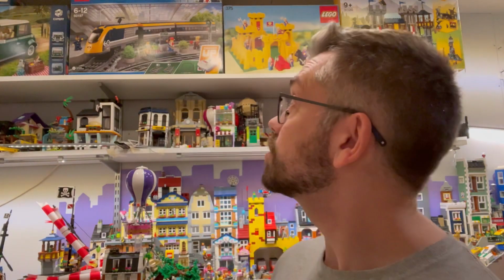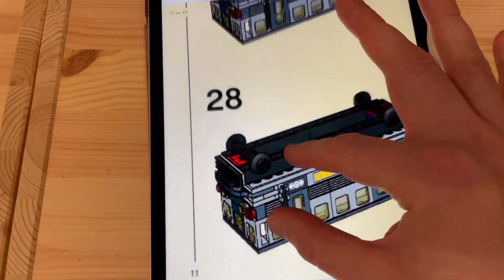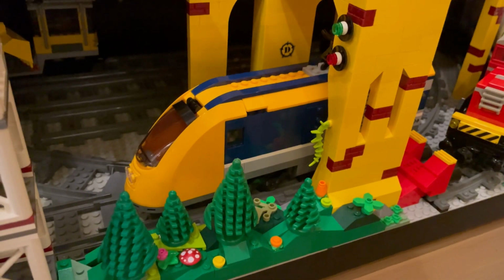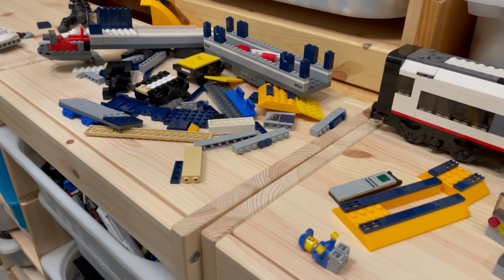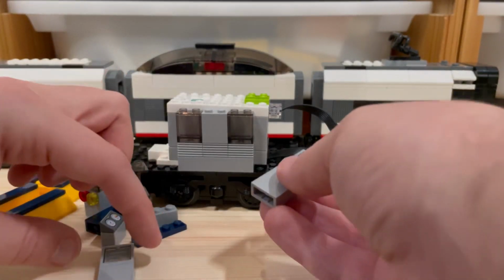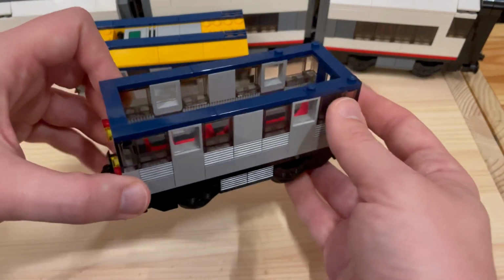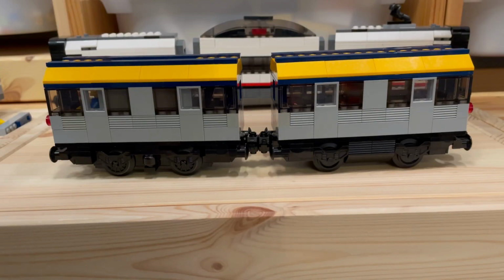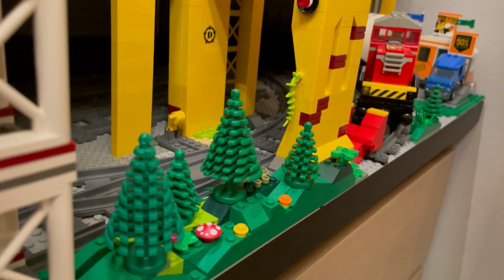How to build a LEGO Metro train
Combine LEGO CITY train set 60197 with the Spider-Man 2 movie LEGO subway train set 4855 to create this amazing epic metro underground u-bahn subway train using the LEGO power up system for the train motor and battery box.